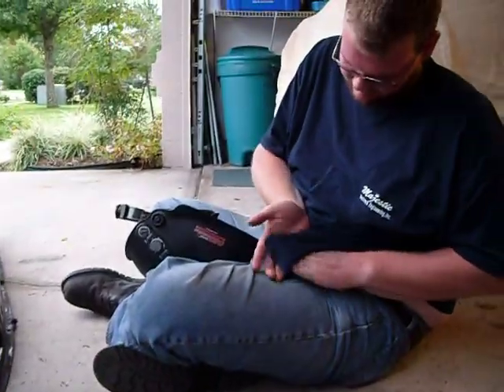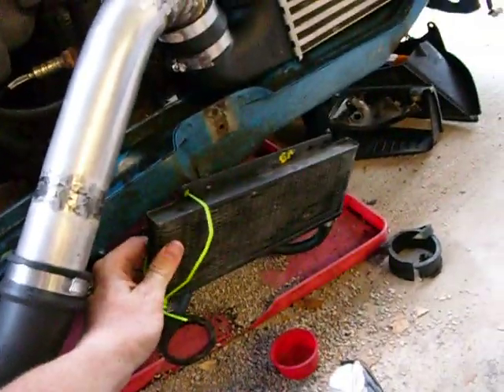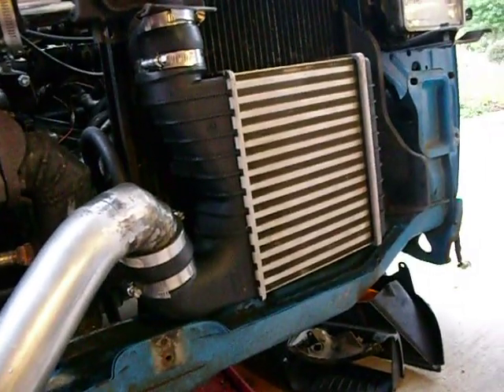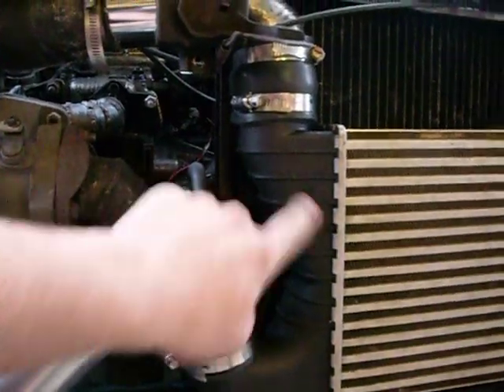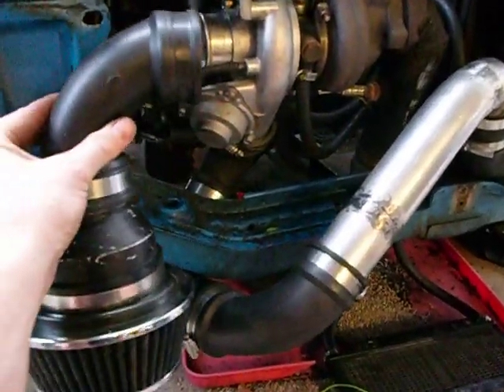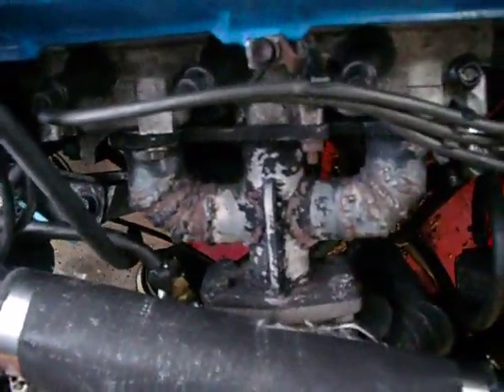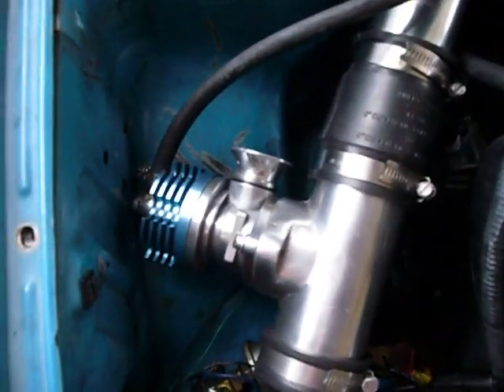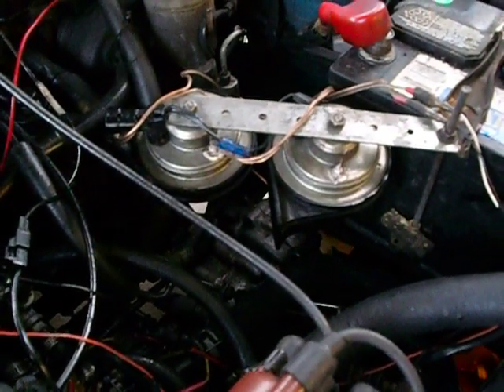Turbo Geo Metro Build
This is my 1992 Geo Metro 1.0L 3 cylinder 3 speed automatic. This car had a measly 55hp and the same in torque and could barely get out of its own way. So I decided to turbo the car. I pulled the turbo from a Volvo 940 and the intercooler from a Saab. I bought a small arc welder and made the manifold, pardon the ugly welds but it holds.
Equipment list:
TD04H-13C
Saab Blackstone intercooler
Boost referenced fuel enrichment through the CTS
2 inch exhaust with one resonator and a glasspack at the tip

I am in the process of changing the turbo to a Garrett T-25 with a different intercooler, so I will post up as the project progresses!